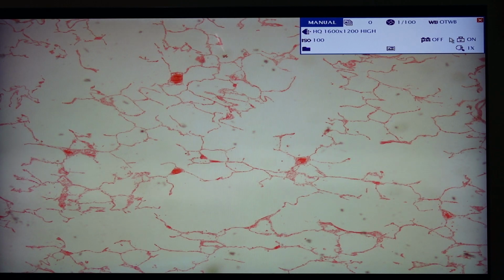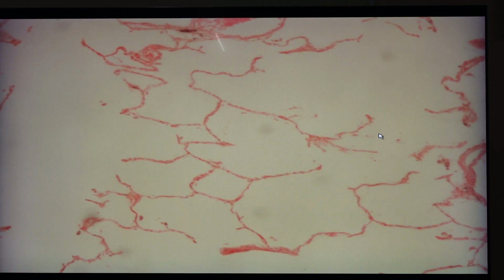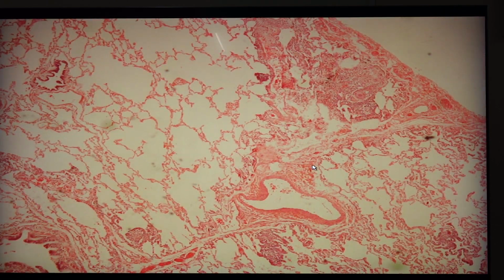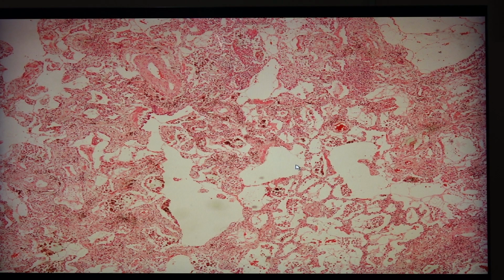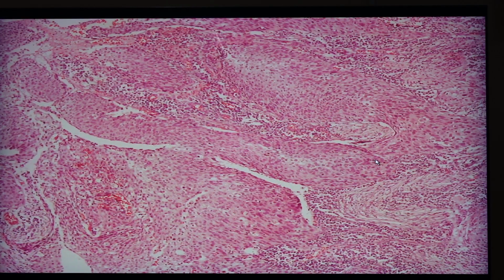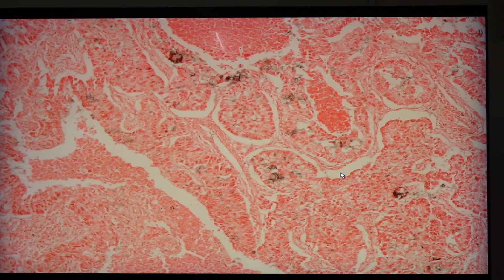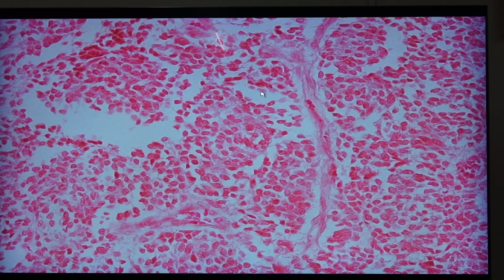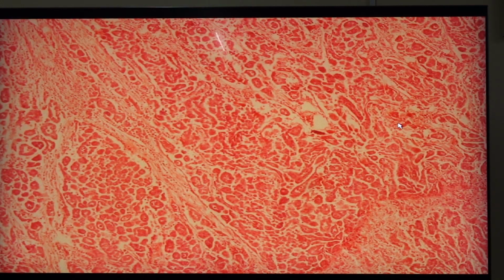lung pathology part 3